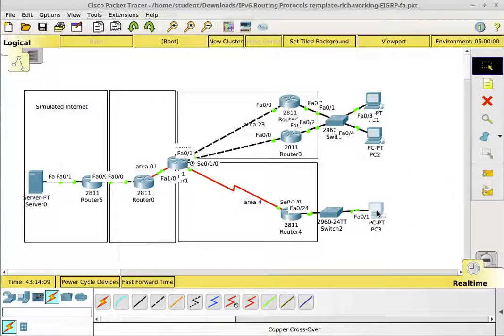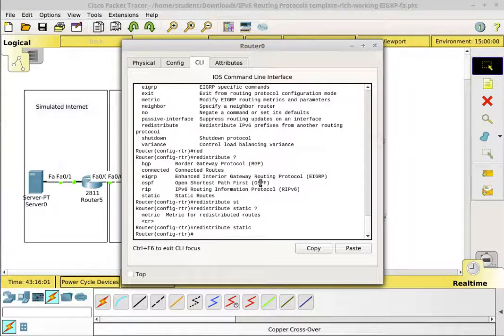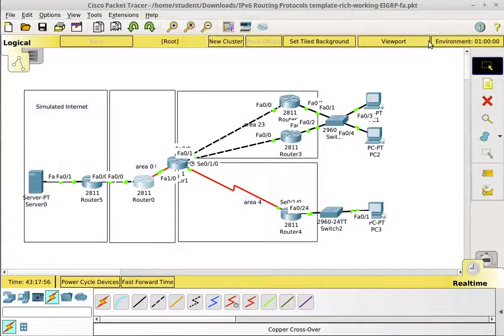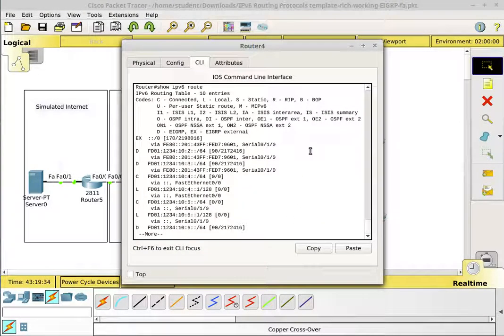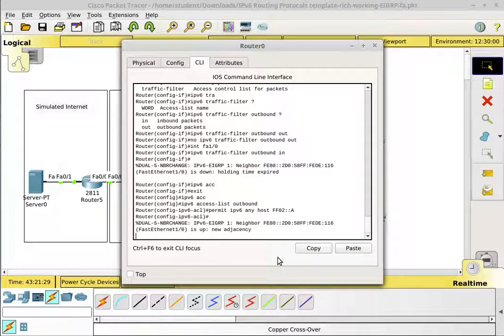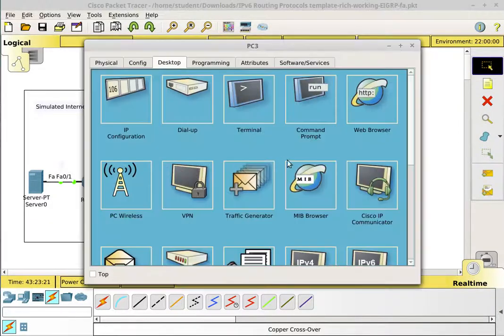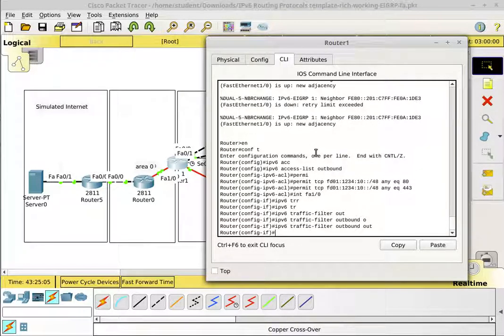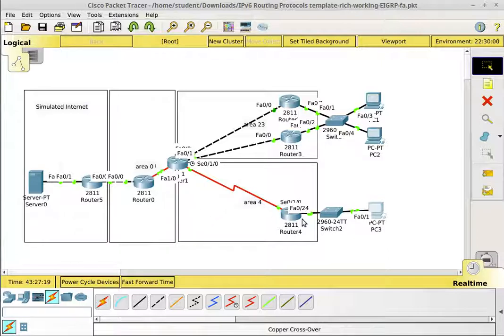CCNA: IPv6 Access Control Lists (ACLs)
Basic discussion of IPv6 ACLs